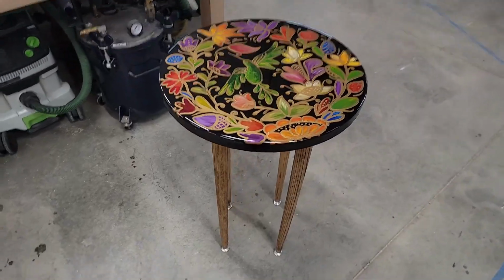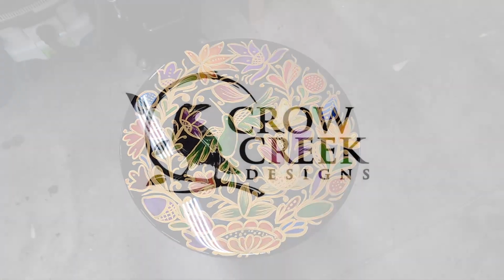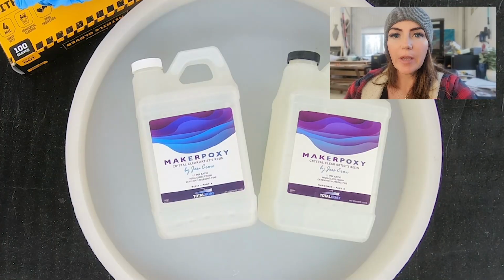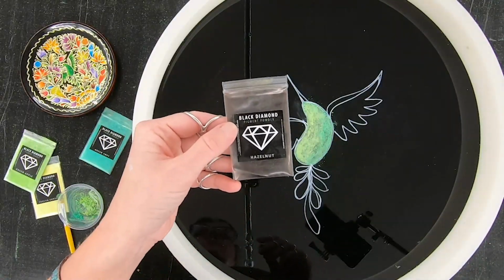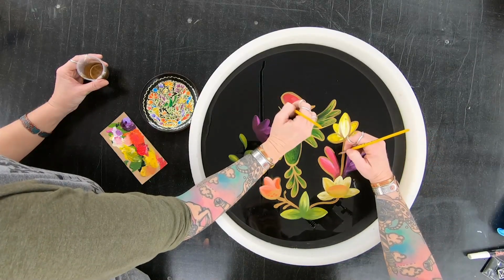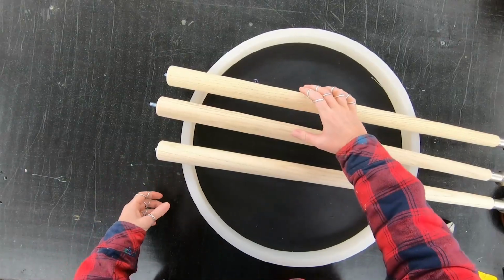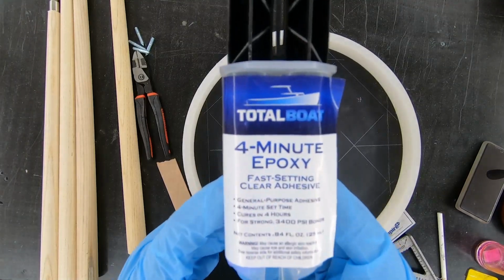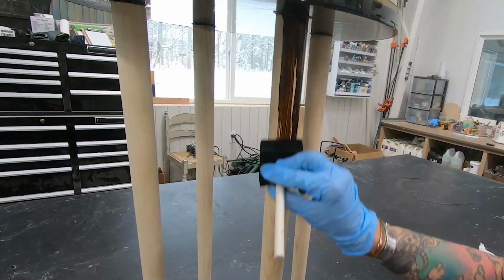No Tool Table!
Hello, friends! The NO TOOL TABLE is here!

(Well, I am lying. We use a couple of small tools that are all under $200…) However, using MakerPoxy Epoxy Resin by Jess Crow and @TotalBoat a mold, and two tools from @HomeDepot - a pair of pliers and the optional router, I've made a pretty rad table. In fact, you could do this without any tools if you really want to get after it, IMHO.

*Side note. Here is a link for the post I talk about in the beginning

This is the first of many of these so DROP those comments to let me know what you’d like me to tackle next!

Warm regards,
Jess

9-1/2 in. Z2 Dual Material High Leverage Linesman Pliers

I would also like to thank Donovon from Once Upon a Workbench, my video editor!

The Home Depot is partnering with me to participate in this video. This video complies with the Word Of Mouth Marketing Association (WOMMA) Ethics Code and applicable Federal Trade Commission guidelines.